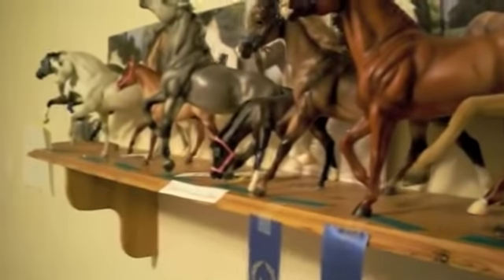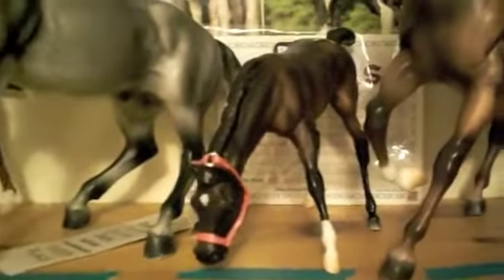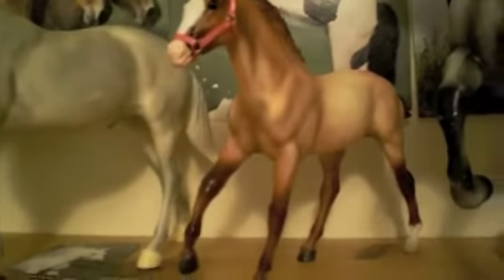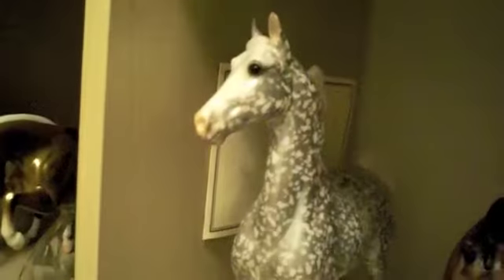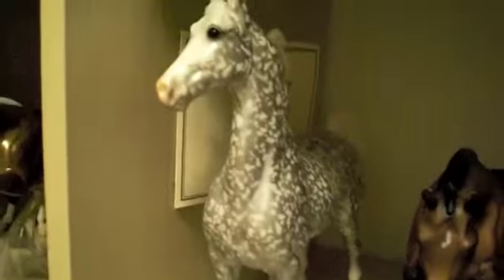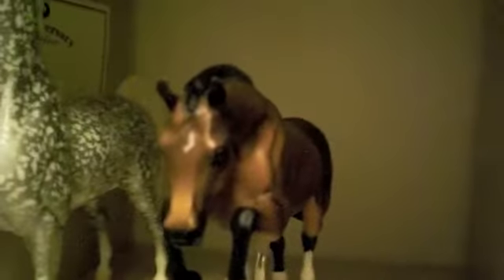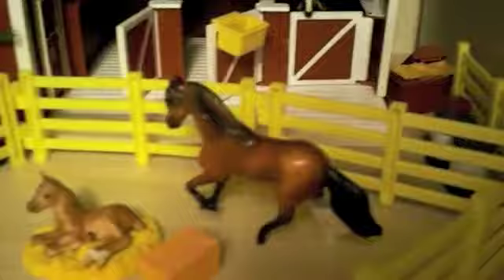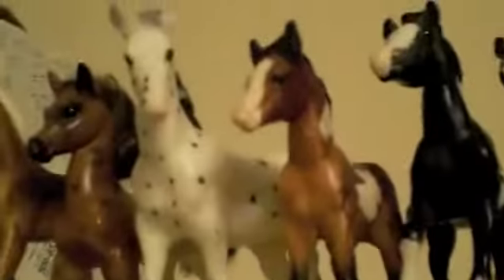Updated barn tour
Sorry it goes by kind of fast.  In this tour, all the models are up on the shelf.  The pictures at the beginning and end were taken by and belong to me.  No rude comments please.